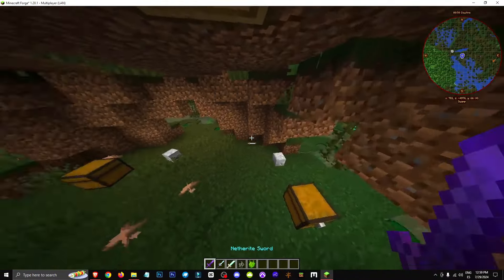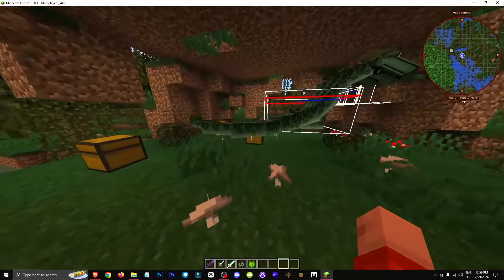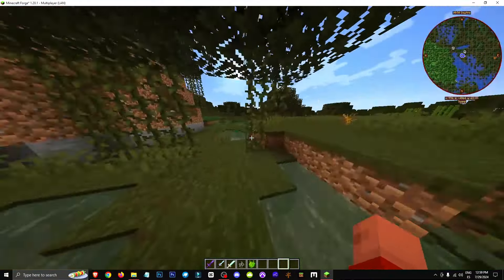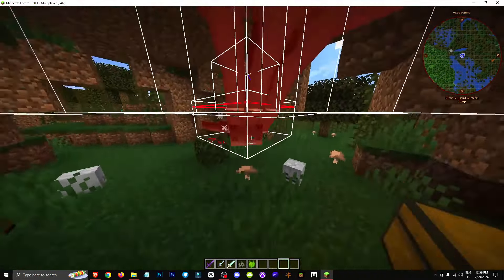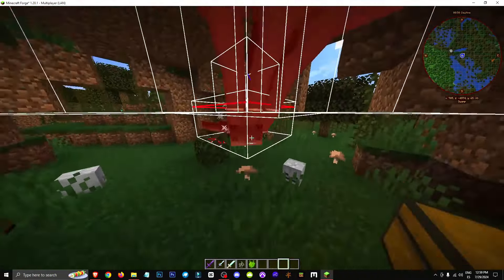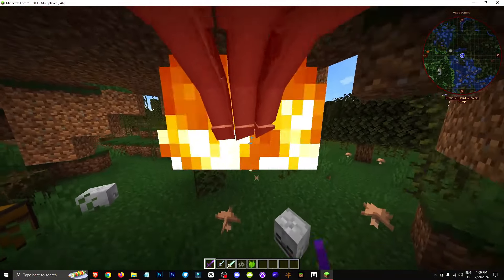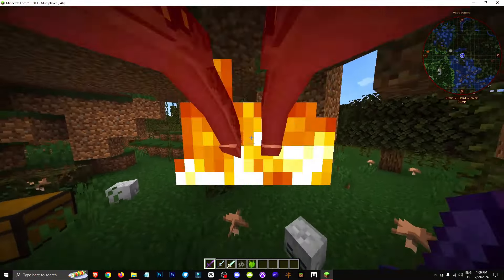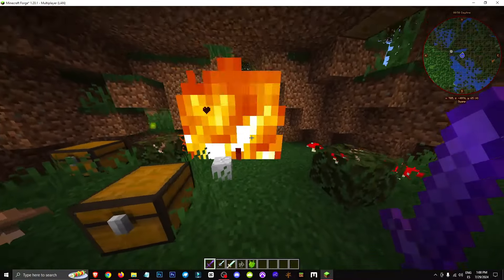🟨 HOW to GET the HYDRA SKULL in ICE and FIRE MOD